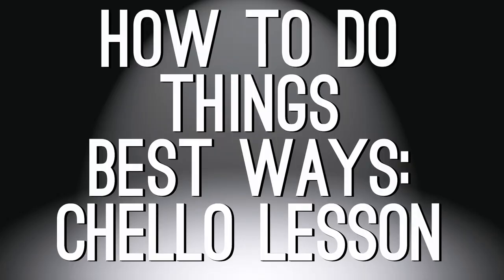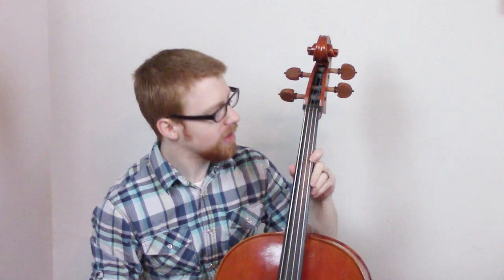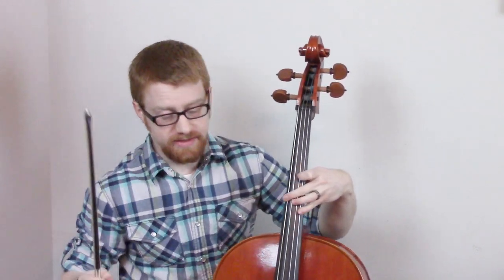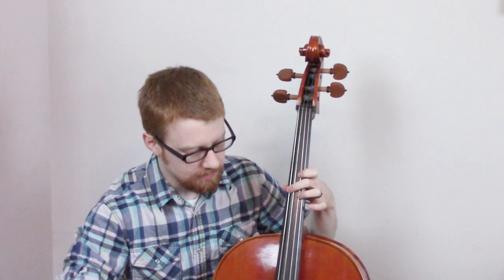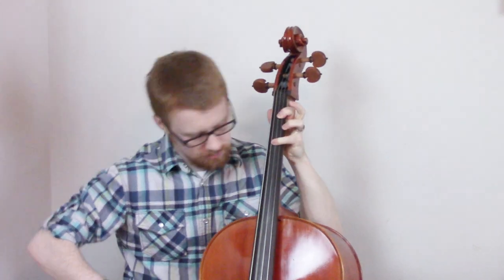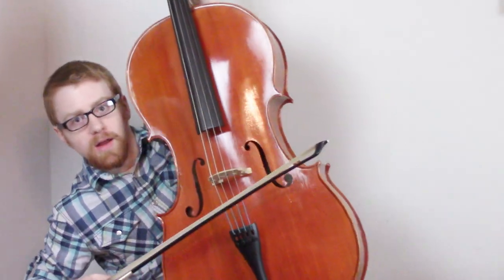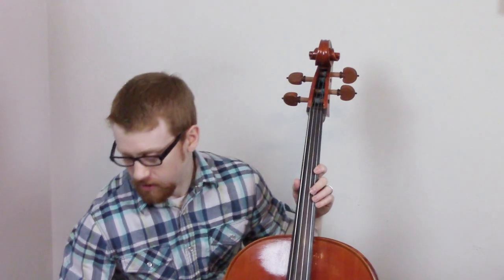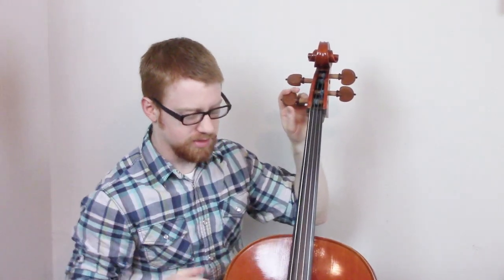How to PLay a Cello Perfict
Ever wonder howto play a cello? Me niehter. But watch this vidoe to find out why.

Go to sites and mfake sure youf ollow me!